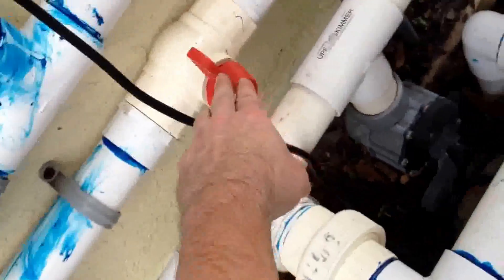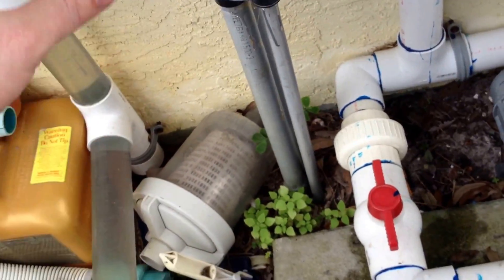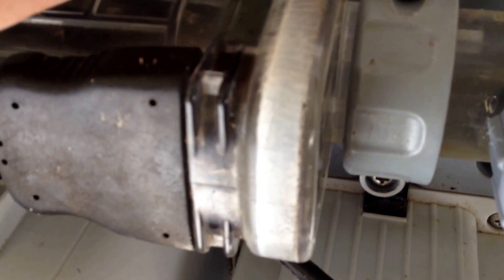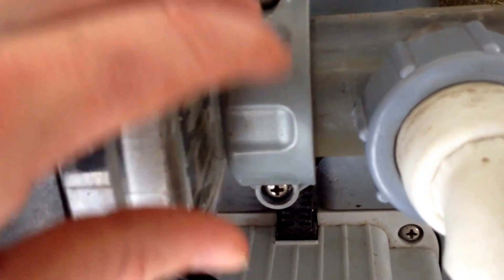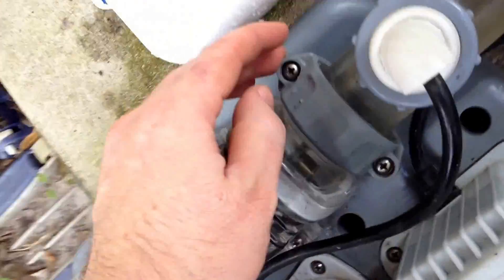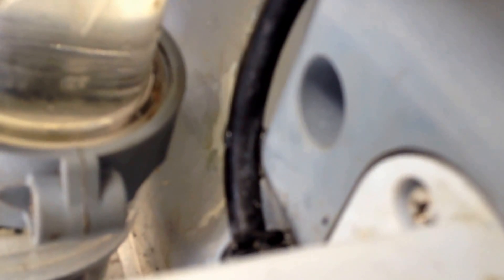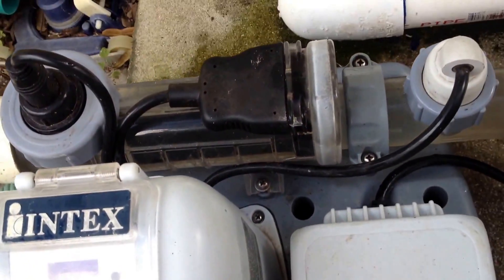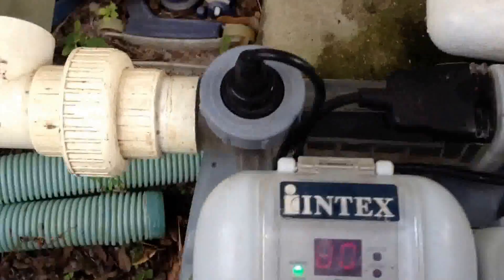Intex chlorine maker. Made special ends to be able to glue 1-1/2" unions to the unit.